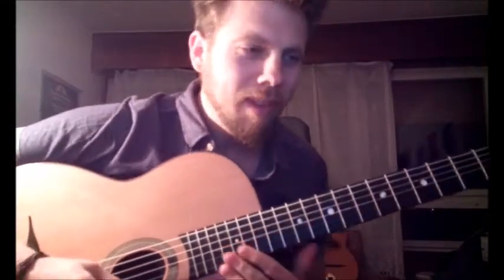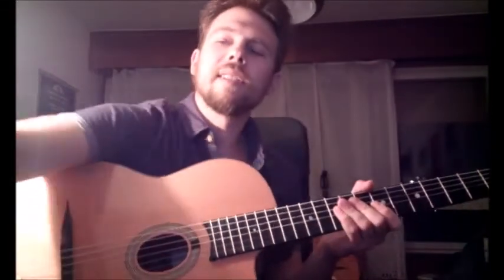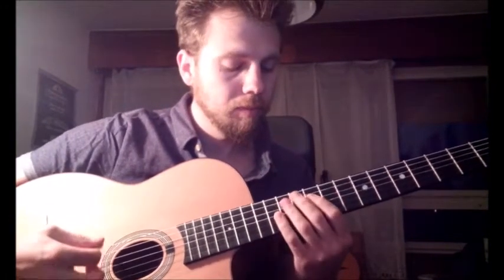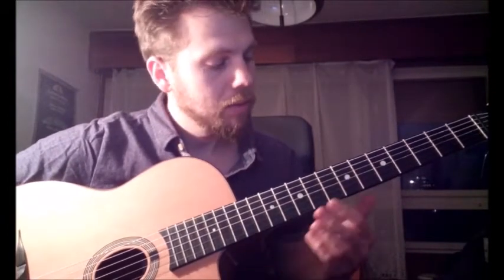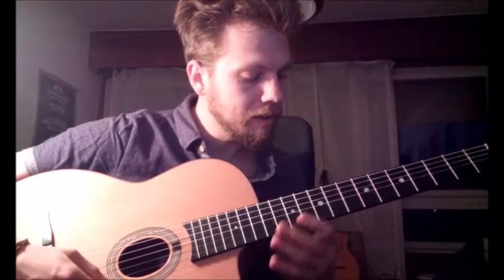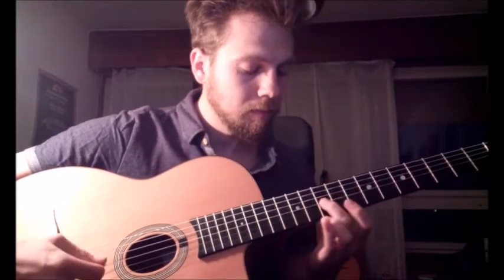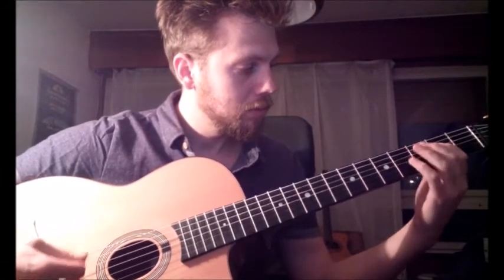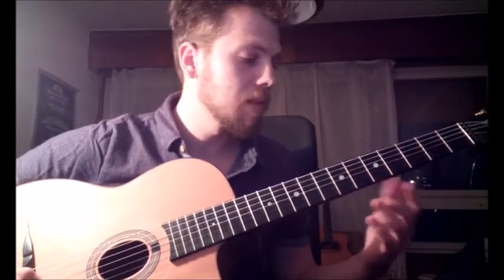Gypsy Jazz Beginner lesson - Episode 1- Rose room theme (tab)